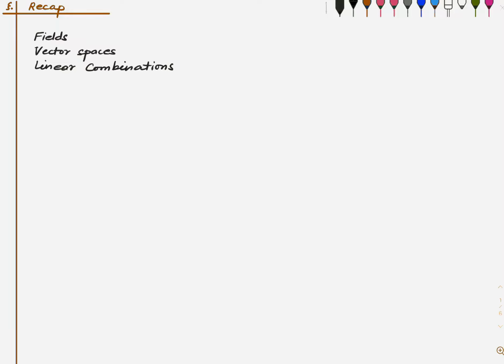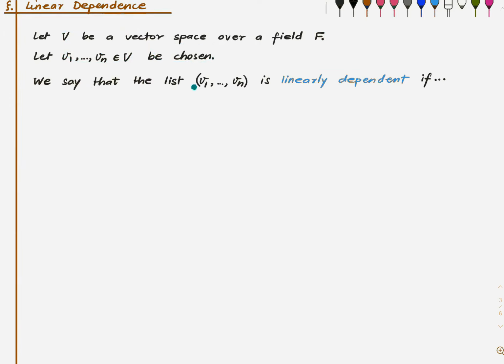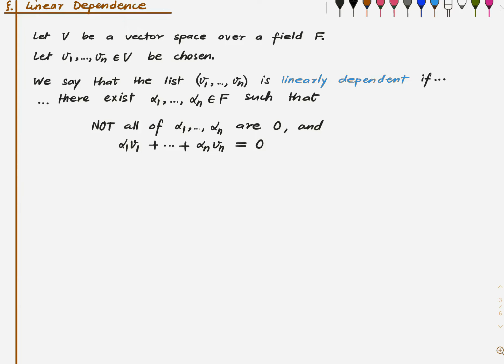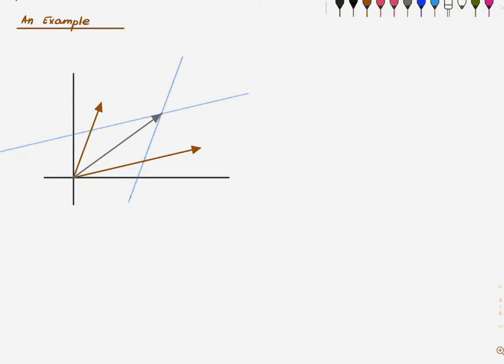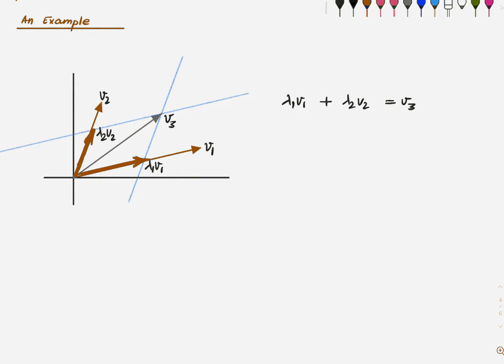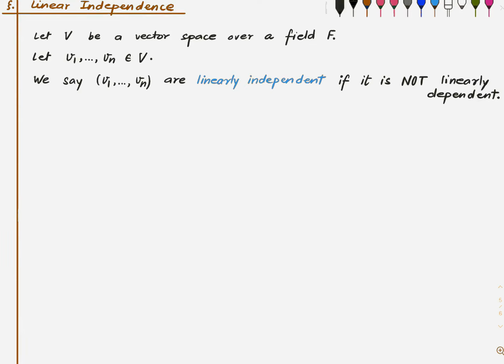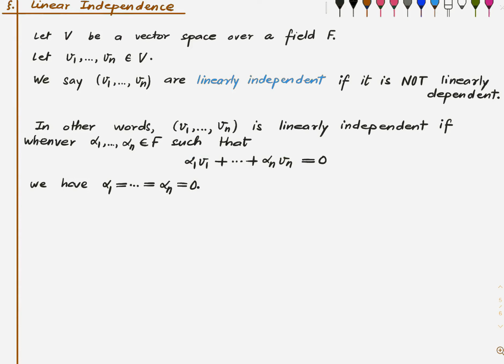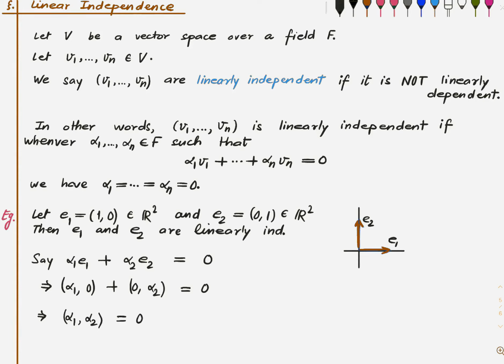[Light] Linear Algebra Lecture 1.5 Linear Independence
00:00 Recap
00:56 Problems
01:03 Linear Dependence
02:49 An Example
05:42 Linear Independence